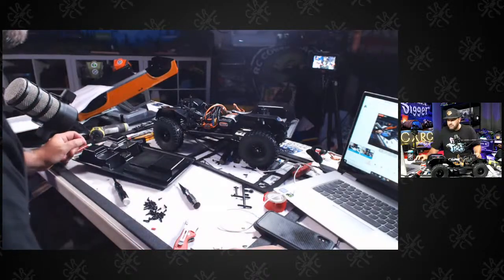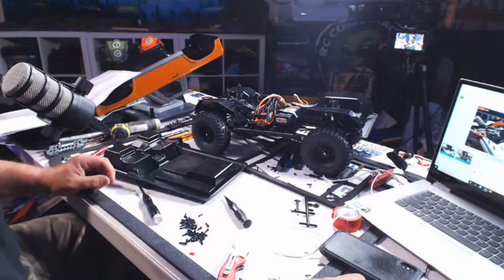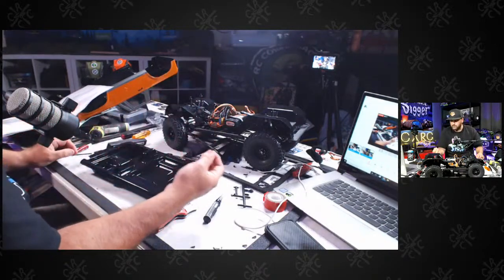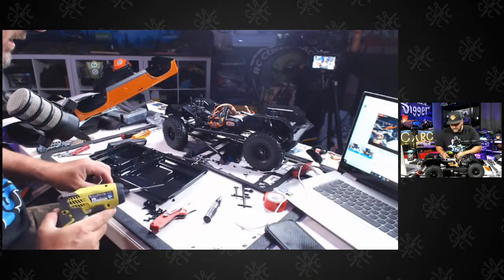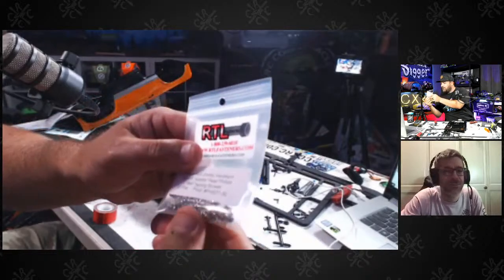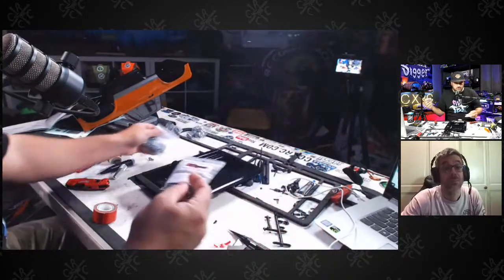Late Night Wrenching Hangout. Wrapping Up The Vanquish VS4-10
2. The channel is supported by affiliate links that don't cost you any extra money, but does give me a percentage of the purchase price for directing traffic their way if you use the following links.

3. You can also support by buying CCxRC Shirts and Merch ⇨

SEND US MAIL:  I love getting stickers and other cool things you guys send. If you have something you are trying to send to CCxRC, you can do that here: